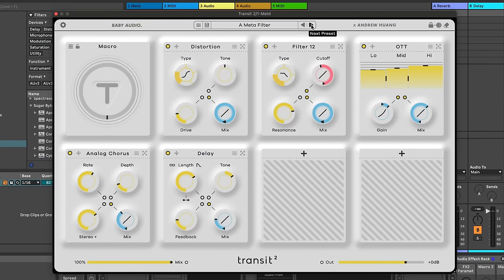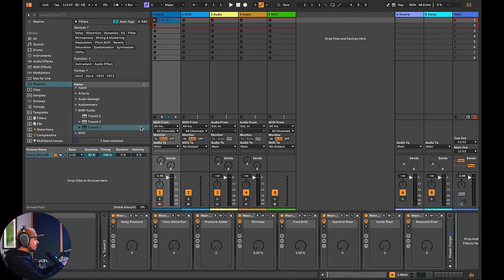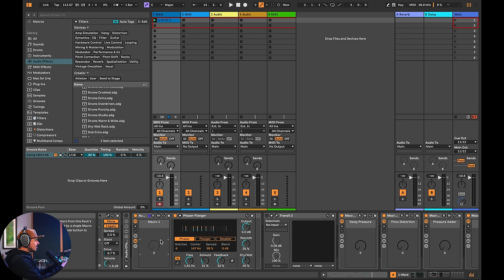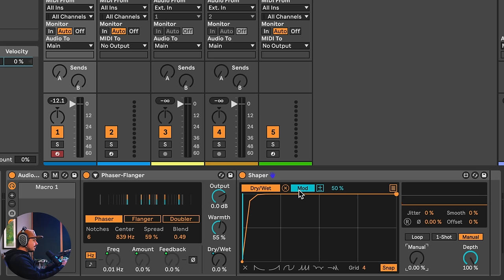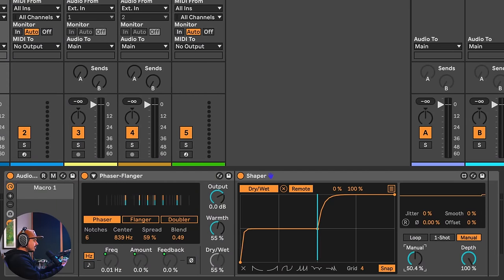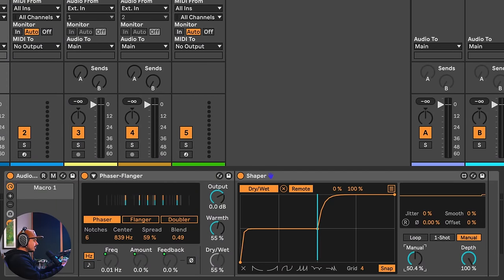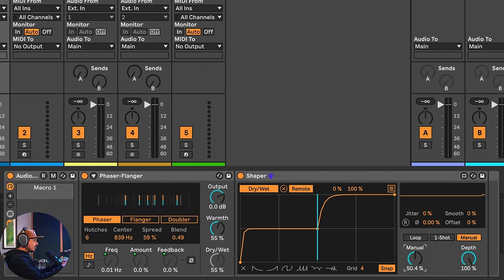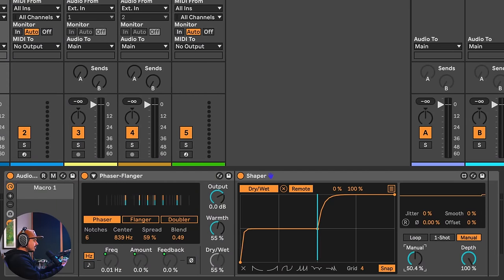Baby Audio Transit vs Ableton Device Modulation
Baby Audio Transit is a rad plugin that allows you to sweep through multiple effect parameters at once, generating interesting transitions through loads of effects. But does it bring anything new to the table for Ableton Live users? In this video we explore Ableton's own macro system and modulation options showing how unless you really vibe with Transit's layout, benefit from it's great UI, and the really great selection of presets it comes with, Transit doesnt really offer Ableton users anything new. Thats not to say it isnt a great plugin and perhaps users of other DAWs would benefit greatly from this approach. Enjoy!

00:00 - Intro
0:46 - What is a Macro?
3:26 - What is Transit?
5:23 - Using Shaper with Macros
13:34 - Comparison of Modulation Features
16:21 - Transit Internal Effects
17:00 - Ableton 3rd Party Plugin Macros
18:25 - Transit Advantages
20:13 - Conclusion